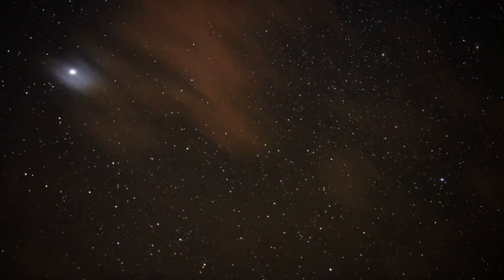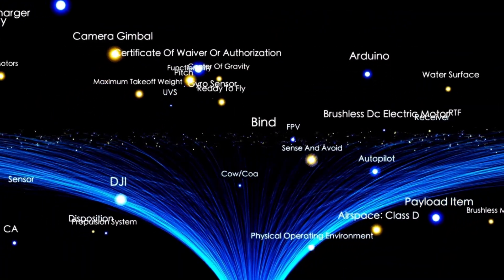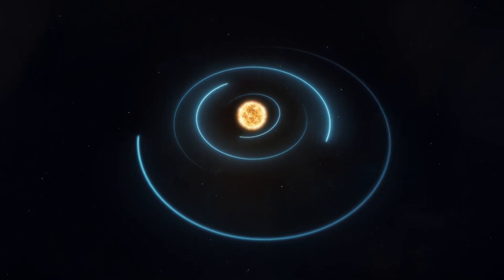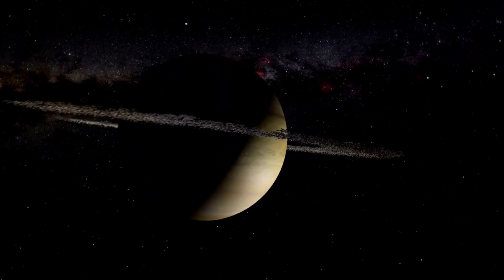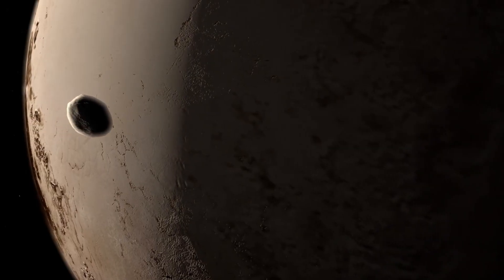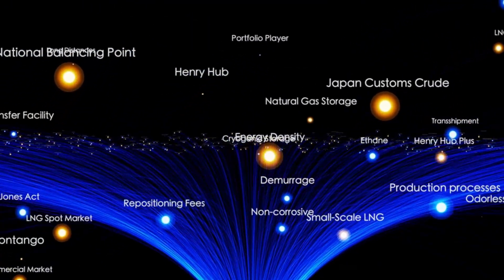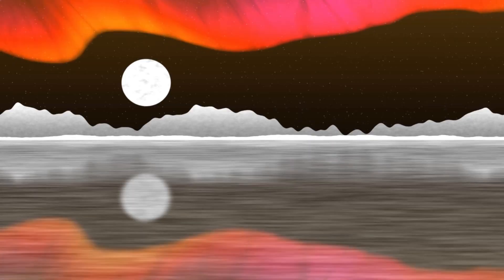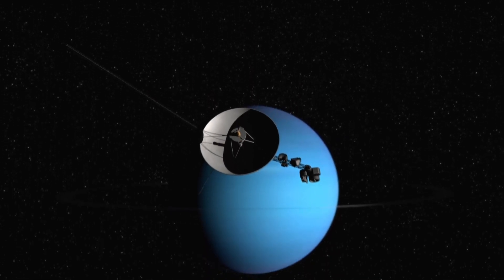James Webb Telescope Just Captured The Clearest Image Of Proxima B Seen In History!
BREAKING SPACE NEWS! The James Webb Space Telescope (JWST) has just delivered what could be the most astonishing image in exoplanetary history — the clearest view ever captured of Proxima b, our nearest potentially habitable exoplanet!
Join us as we analyze this historic moment in astronomy, uncover what the new images reveal, and discuss why Proxima b continues to be one of the most exciting targets in the search for extraterrestrial life. From its Earth-like characteristics to its orbit around the red dwarf Proxima Centauri, this discovery might reshape our understanding of nearby worlds.